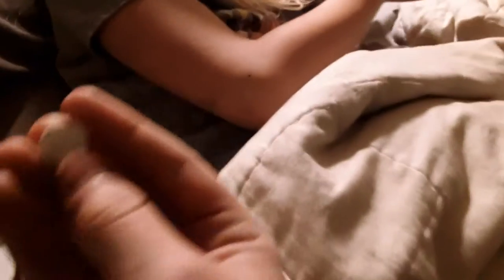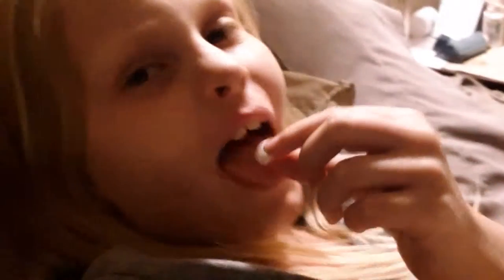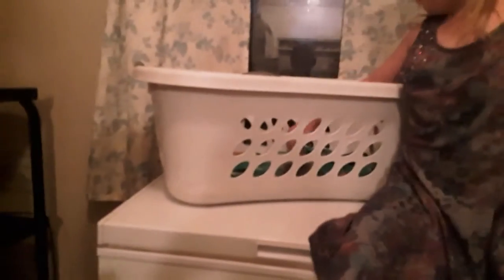Our little vlog part 3!